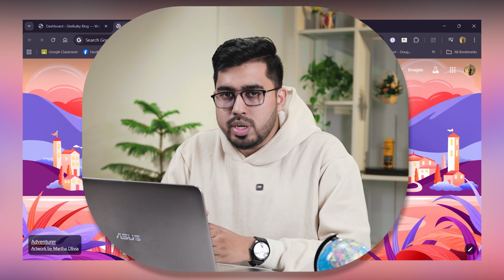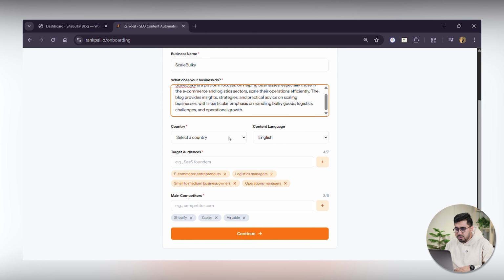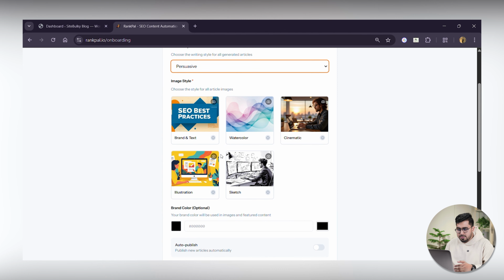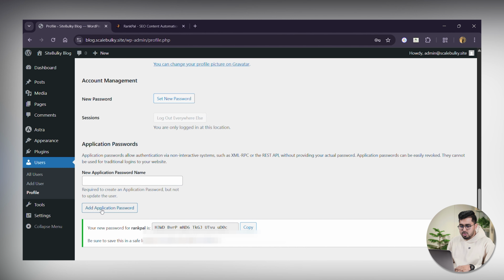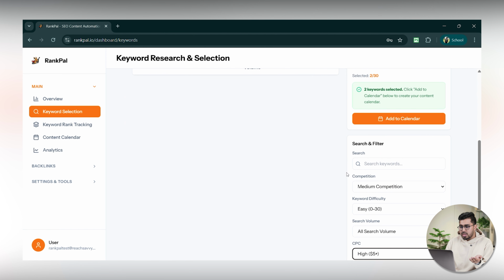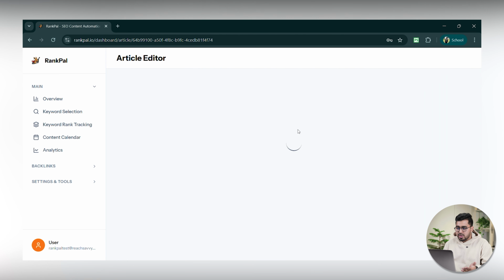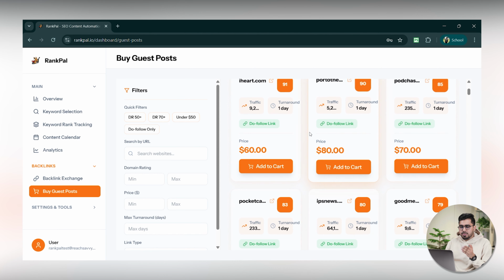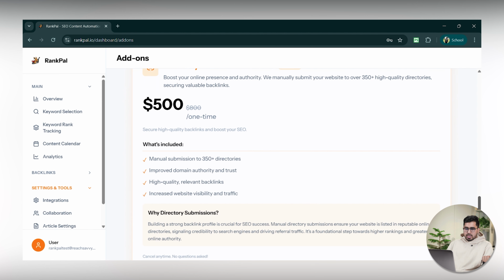How to Use RankPal to AUTOMATE Your Entire SEO Workflow from Keyword to Publish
In this video, I walk you through exactly how to use RankPal to automate your end-to-end SEO workflow—from discovering keywords to auto-publishing articles on your blog.

If you are a SaaS founder or content marketer looking to save 40+ hours per month on manual work, this tutorial covers everything you need to know about setting up and scaling your content with RankPal. Learn how to replace multiple expensive tools like Ahrefs and Surfer SEO with one platform.

🚀 Start your 3-Day Trial here: rankpal.io

In this video, we cover:

1. Automated Keyword Research See how RankPal automatically discovers 100+ keyword opportunities for you. We analyze search volume, difficulty, and opportunity scores so you don’t have to guess.

2. AI-Powered Article Generation Watch how we generate 30 SEO-optimized articles per month. RankPal uses Perplexity AI for deep research (facts & stats) and learns your specific Brand Voice so the content sounds like you wrote it.

3. Visuals & Media Learn how to generate contextual AI images in 5 different styles (like Sketch, Cinematic, or Brand Text) that match your specific brand colors.

4. The Backlink Exchange Network (USP) Discover RankPal's unique feature: an opt-in network that allows you to automatically exchange quality backlinks with other verified users to build domain authority.

5. Auto-Publishing to Your CMS I show you how to connect integrations like WordPress, Shopify, Webflow, and Framer. Once connected, your approved articles are published automatically—no manual copy-pasting required.

About RankPal: RankPal is an SEO content automation platform designed for businesses that need consistent SEO content without the manual grind. It handles everything from keyword research and writing to image generation and publishing.

Key Features Mentioned:

Generate 30 Articles/Month: Daily generation at 6:00 AM UTC.
Multi-Language Support: Generate content in 150+ languages.
Cost Savings: Replace $200+ worth of monthly subscriptions (Ahrefs, Surfer SEO, Content tools) for just $99/month.